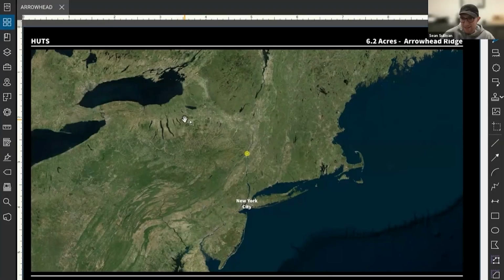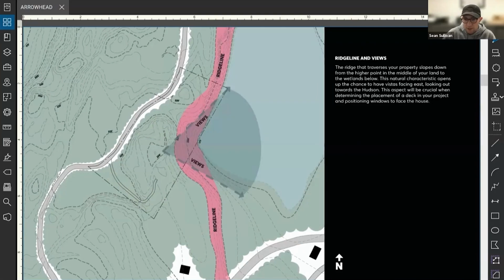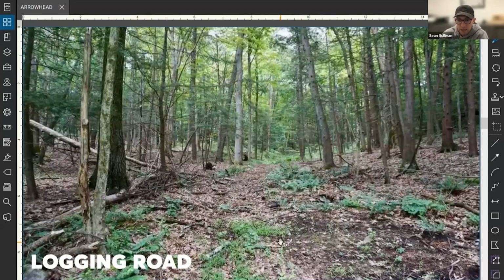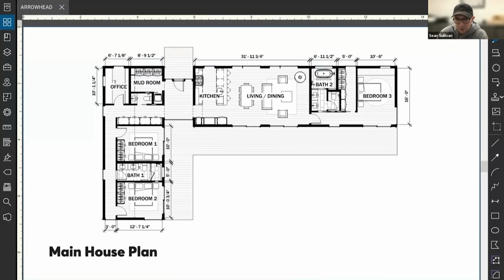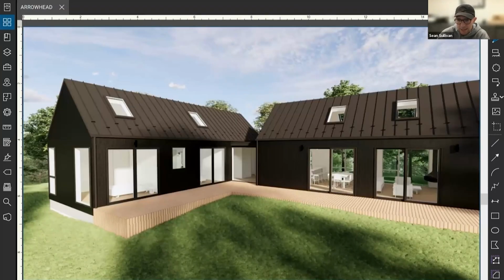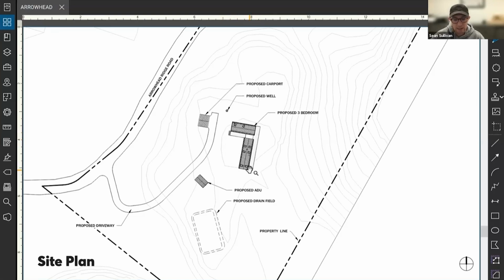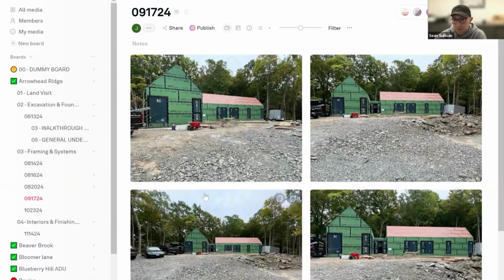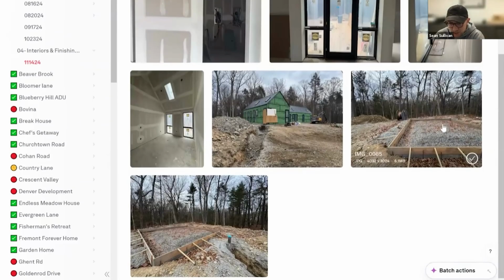Show & Tell: Arrowhead Ridge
Each week, our core Studio team gets together for Show & Tell, and present one project to the rest of the group. These sessions help us all understand what worked on the project, what didn't, and what makes the place unique.

Now, we're recording those sessions and sharing them here with everyone.

This family compound combines a main home, an EV-equipped custom garage, and an in-laws ADU across a wooded, 7 acre property in the eastern Catskill Mountains, NY.